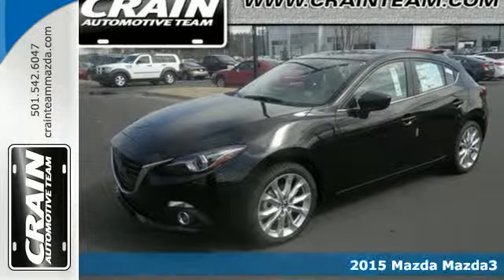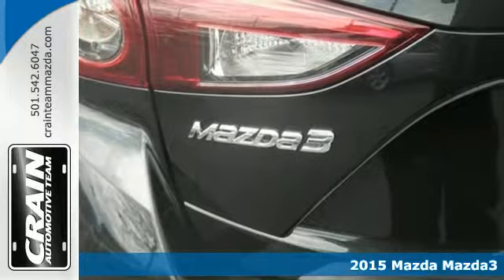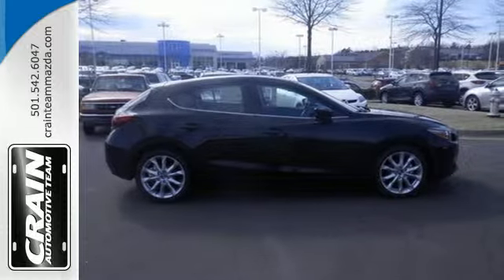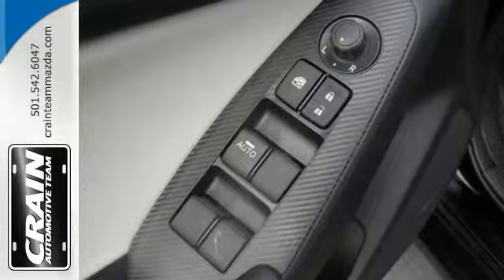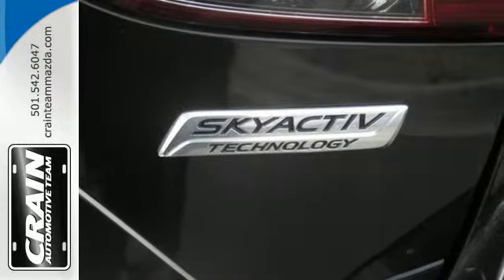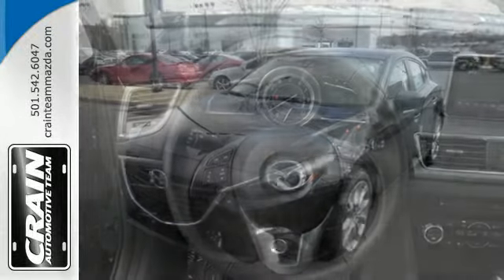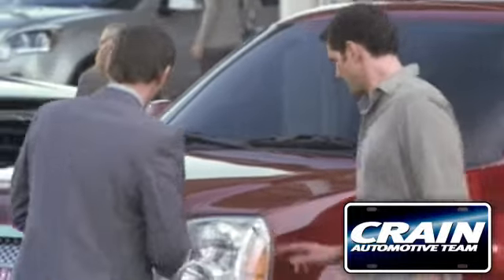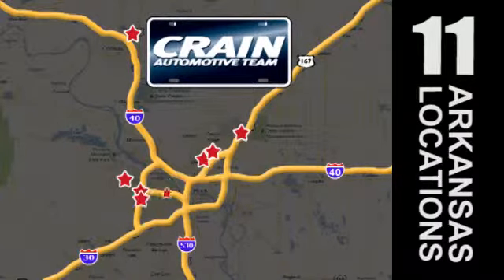2015 Mazda Mazda3 Little Rock AR Bryant, AR 5MA7312 - SOLD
Year: 2015
Make: Mazda
Model: Mazda3
Trim: TOURING AUTO 5DR
Engine: 2.5L 4-Cyl Engine
Transmission: Automatic
Color: Jet Black Mica
Interior: Almond
Stock #: 5MA7312
VIN: JM1BM1M38F1257269

Address:
11715 Colonel Glenn Rd